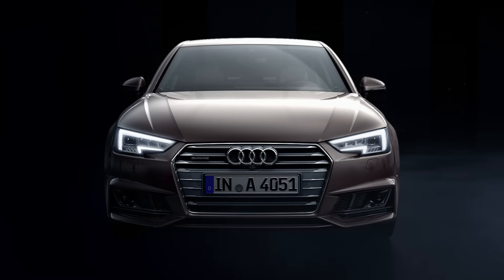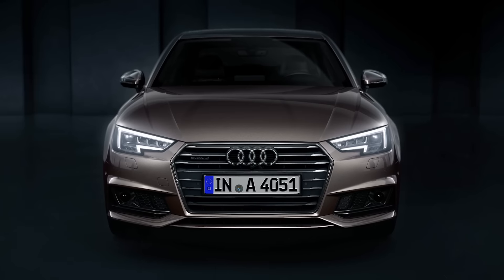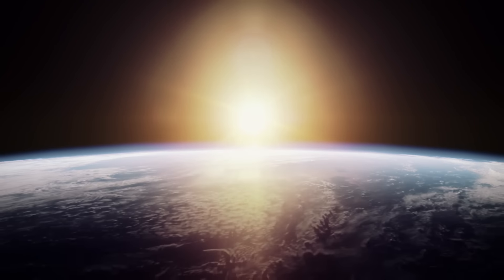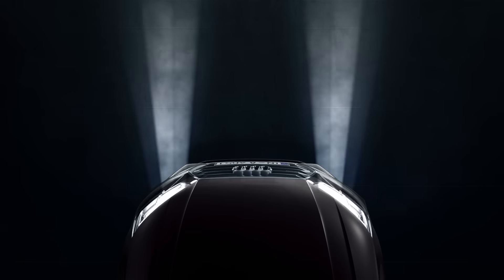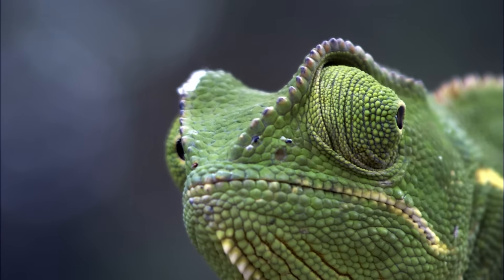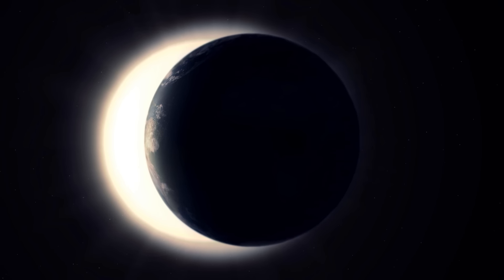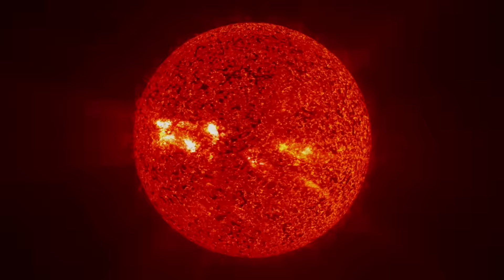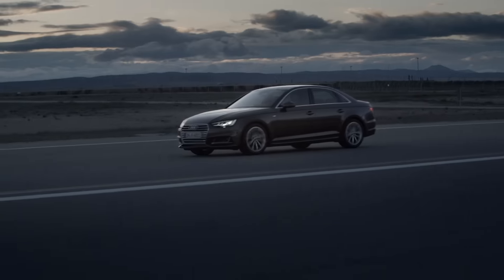【The all-new Audi A4 - Audi Matrix LED headlights】